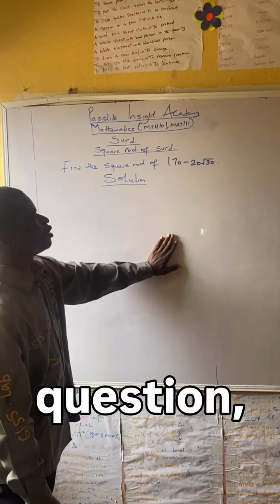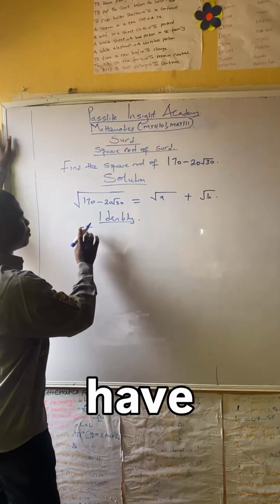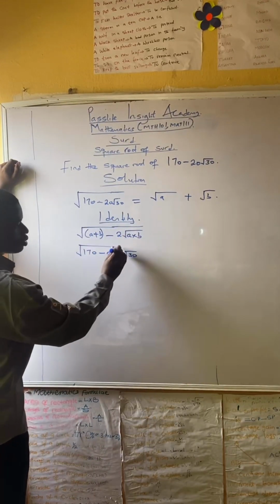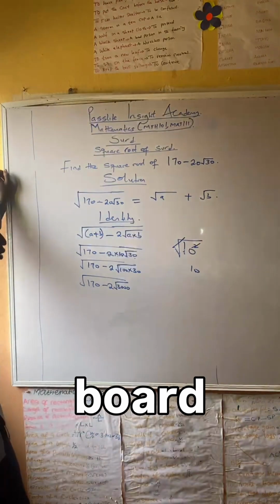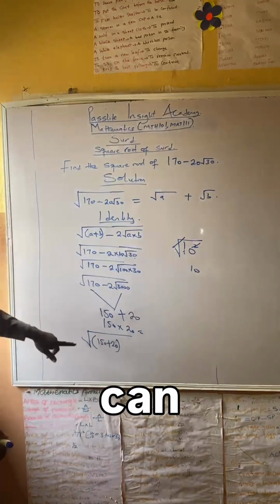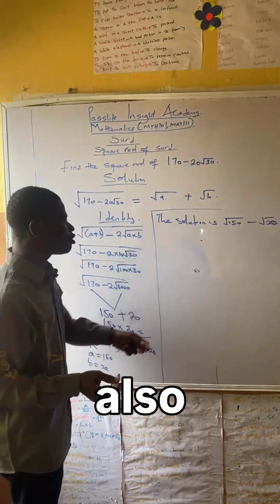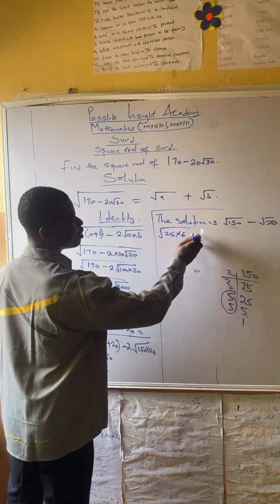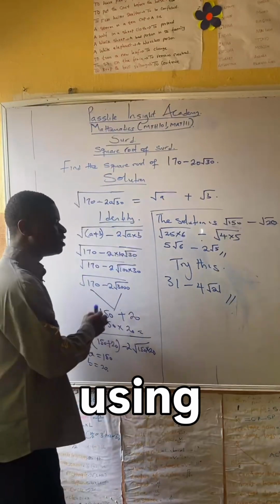Shortcut on how solve the square root of surd | Part 2